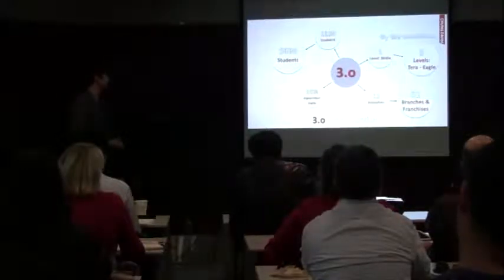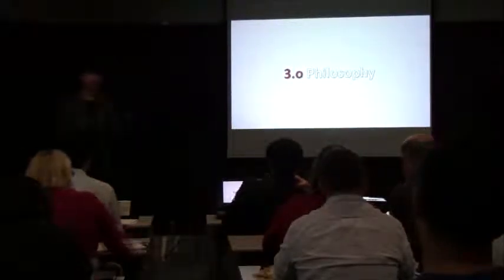Introduction Workshop 2